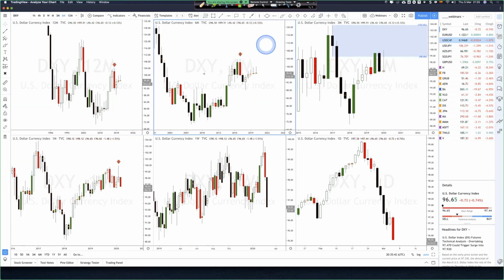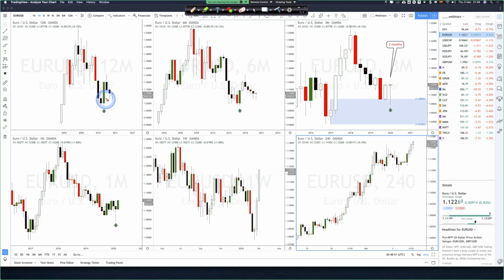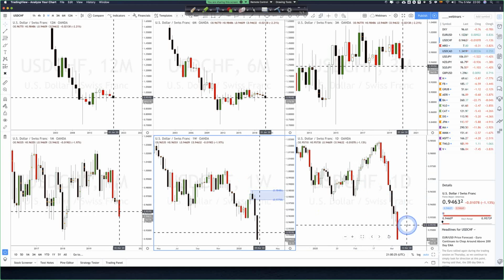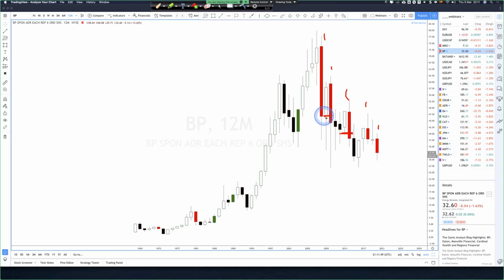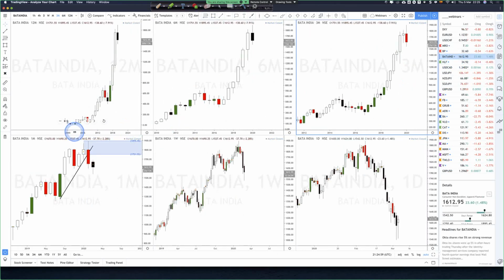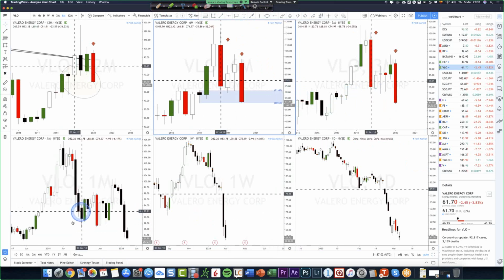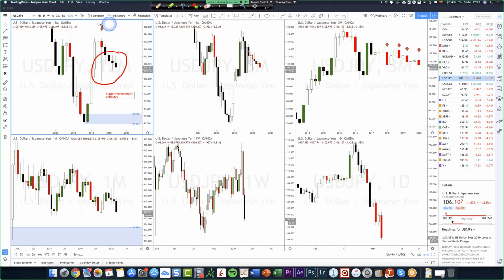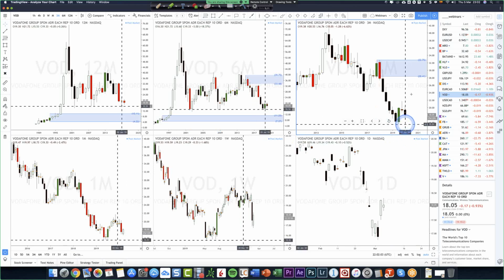Questions & Answers March 5th 2020 Arrival into the zone